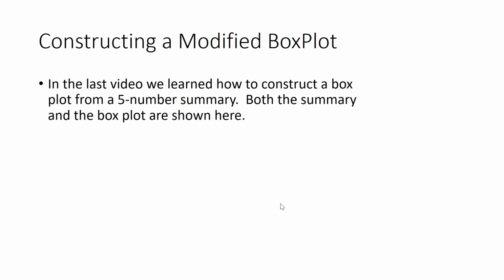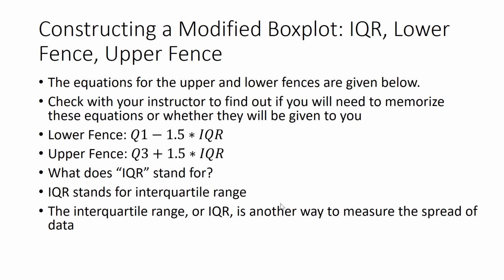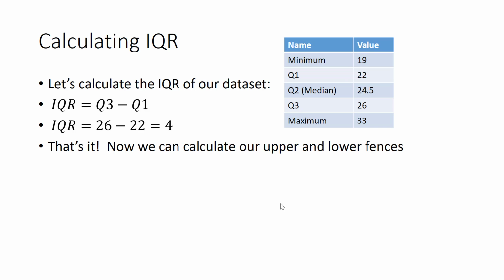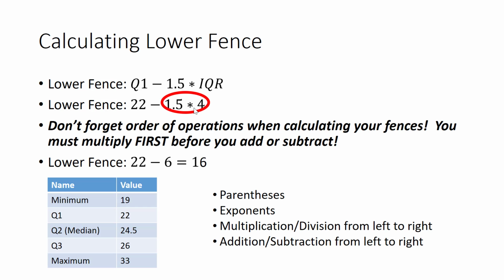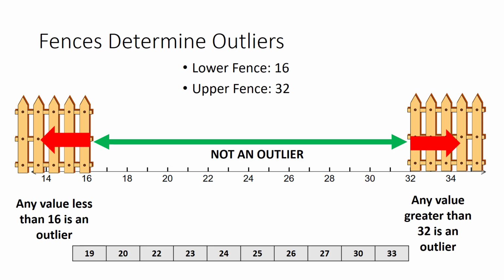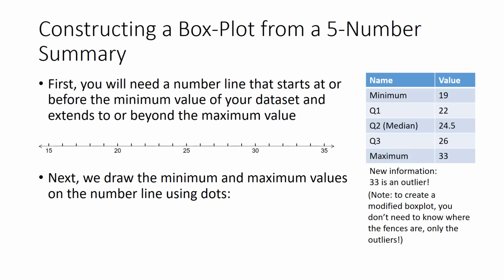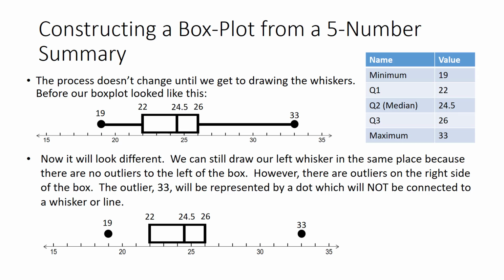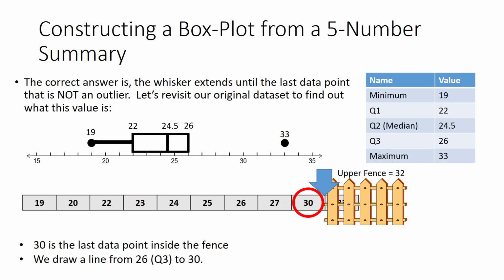Modified Boxplots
This video explains how to calculate interquartile range (IQR), upper and lower fences, and how to construct a modified boxplot